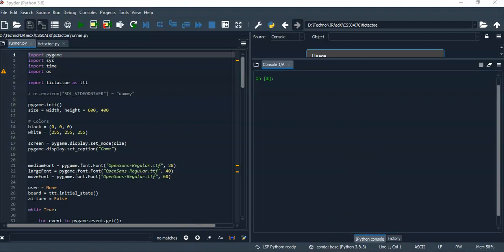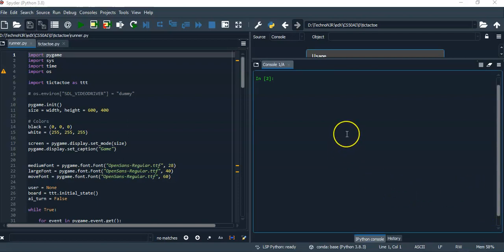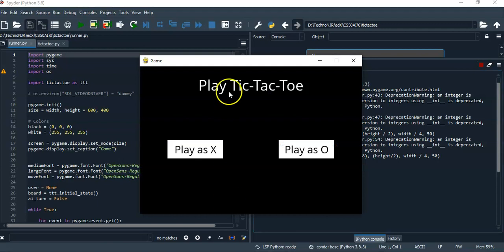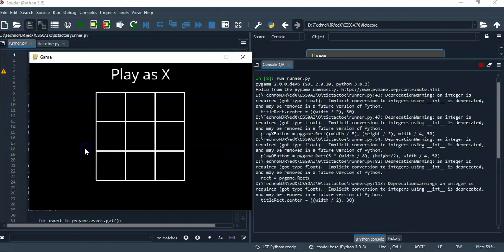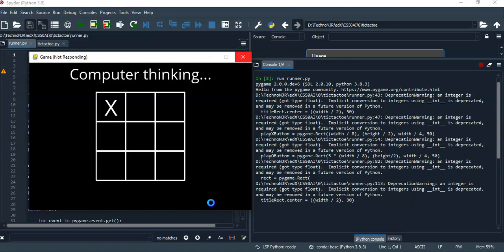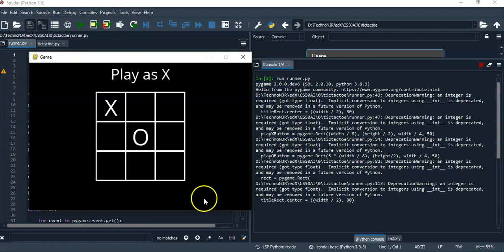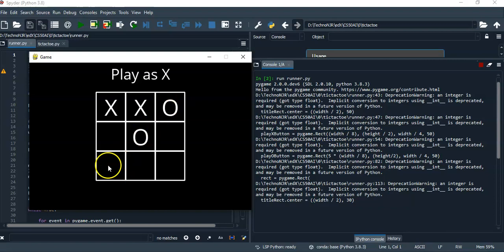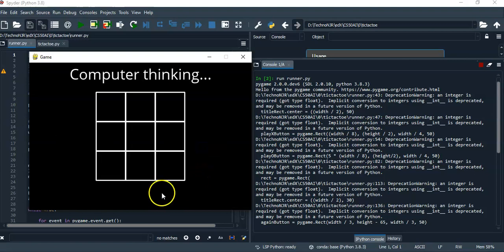CS50AI 2020 Project 0b Tic Tac Toe ( CS50’s Introduction to Artificial Intelligence with Python )